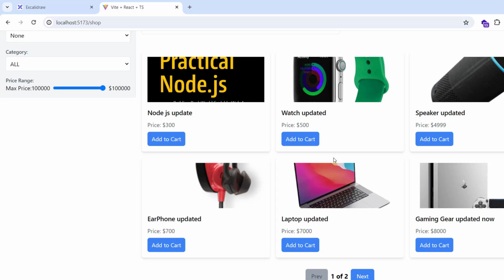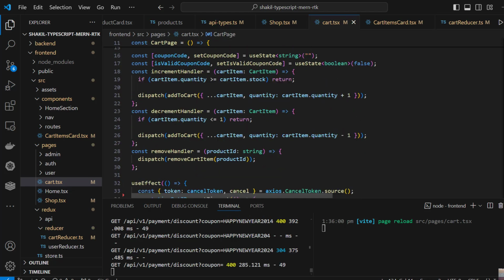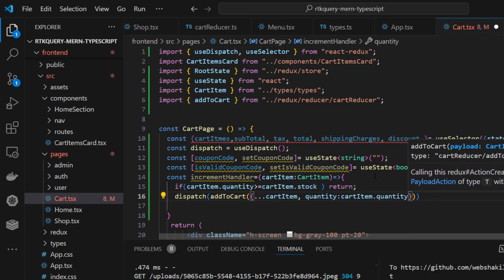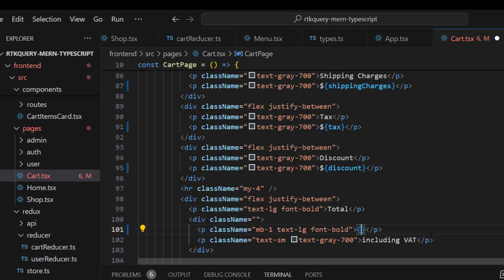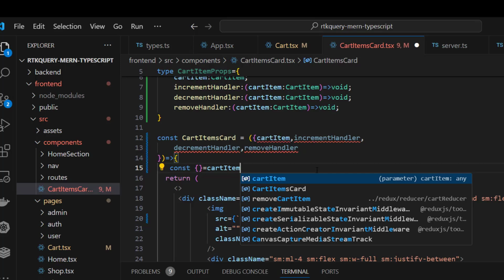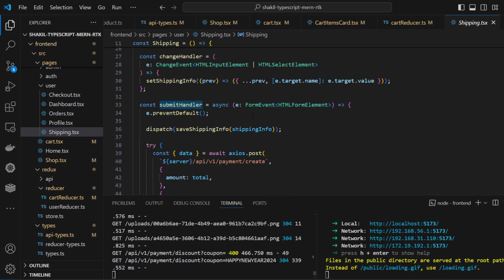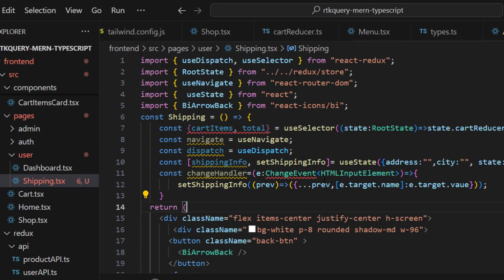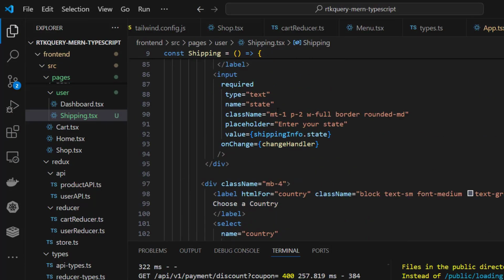13.Mern stack || mern stack project || MERN Ecommerce Typescript,RTKquery, docker ||Paid course Free